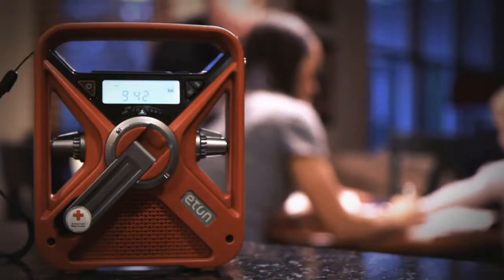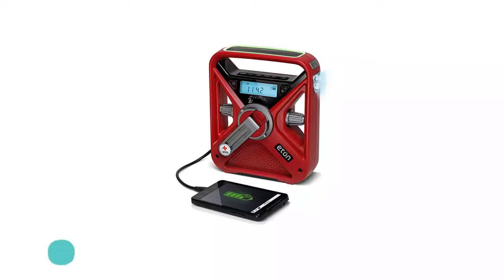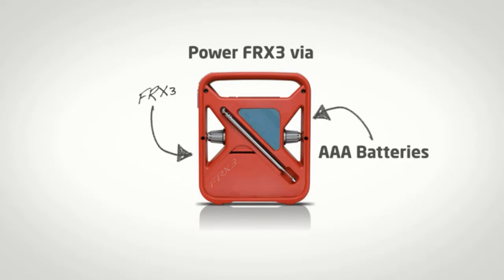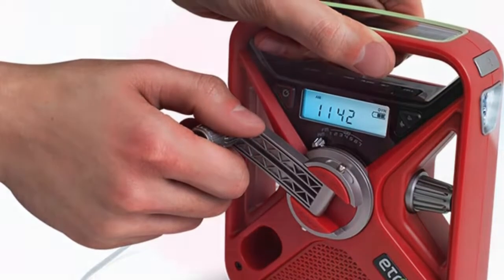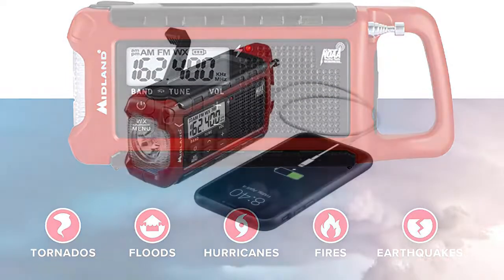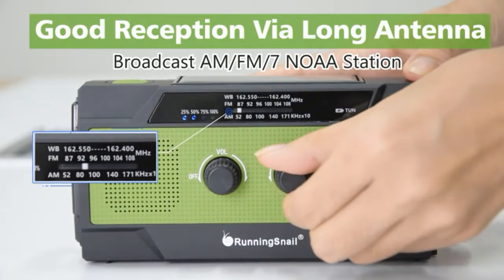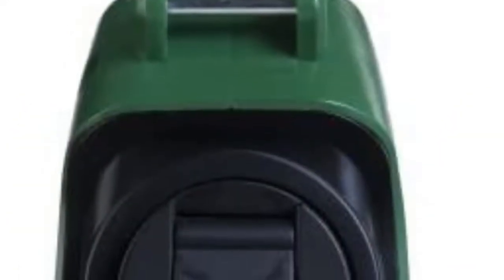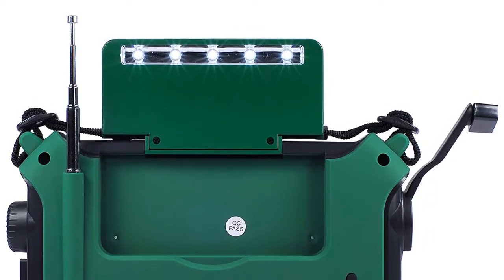✅ Best Emergency Radios Of 2022 [Buying Guide]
Emergency Radios | Best Emergency Radios reviews ✅At Extra Clarity, we've researched the Best Emergency Radios on Amazon saving you time and money.
⬇️Check Show More⬇️
☄️1. Midland WR120B/WR120EZ Emergency Weather Alert Radio
📌USA Prices
☄️2. Kaito KA500 5-way Powered Solar Power Emergency Radio
📌USA Prices
☄️3. CROWNFUL Ice MakerRunningSnail Emergency Crank Radio
📌USA Prices
☄️4. Midland - ER210, Emergency Compact Crank Radio
📌USA Prices
☄️5. Eton American Red Cross FRX3+ Emergency NOAA Radio.
📌USA Prices

Try Now:-
➽Audible Gift Memberships -
➽Create an Amazon Baby Registry -
➽Kindle Unlimited Membership Plans -
➽Try Amazon Home Services -
➽Create an Amazon Wedding Registry -
➽Prime Student 6-month Trial -

Timestamp:
0:00 : best Emergency Radios
0:47 Eton American Red Cross FRX3+ Emergency NOAA Radio
1:57 Midland - ER210, Emergency Compact Crank Radio
3:05 RunningSnail Emergency Crank Radio, 4000mAh-Solar
4:04 Kaito KA500 5-way Powered Solar Power Emergency Radio
5:02 Midland WR120B/WR120EZ Emergency Weather Alert Radio

If this video was helpful to you, please remember to leave a comment and subscribe to my channel to see more videos like this in the future, and if you have any questions related to the products we listed here, leave a comment down below and I will get back to you as soon as i can!